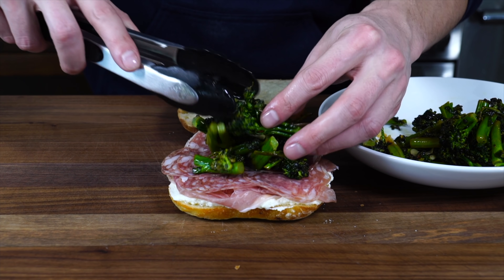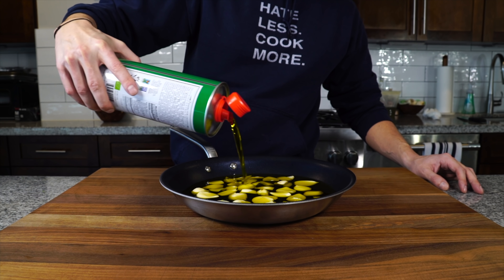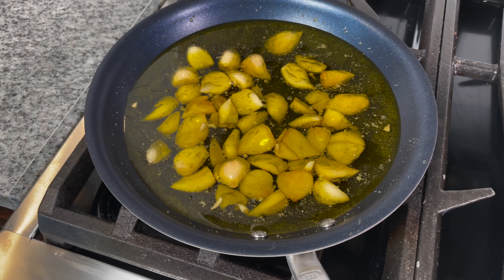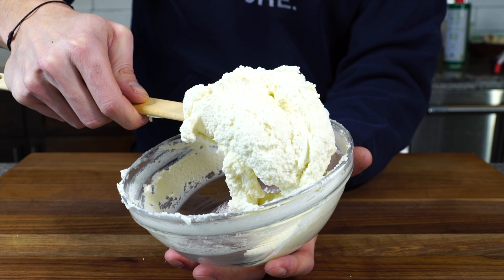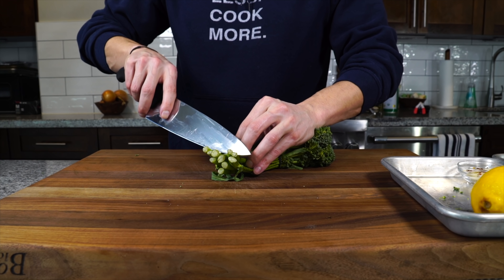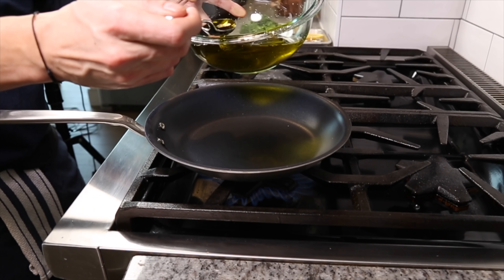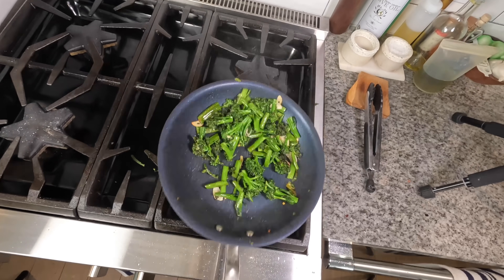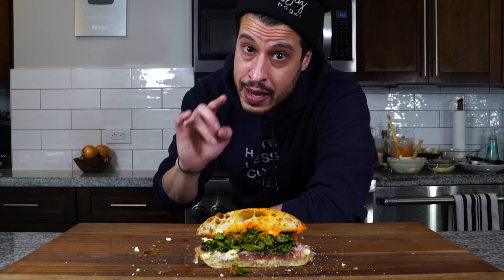the NEW Broccolini Sandwich I Can't Live Without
This New Broccolini sandwich I just invented is so good it has changed the way I think of sandwiches and now I can’t live without it.